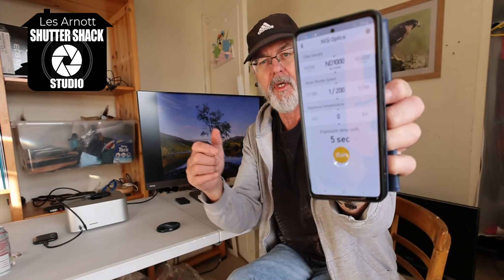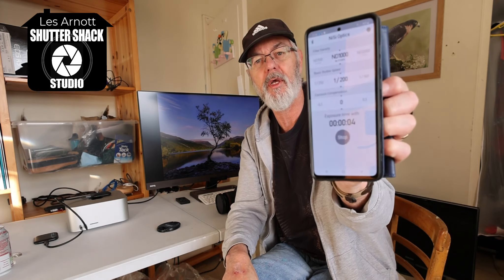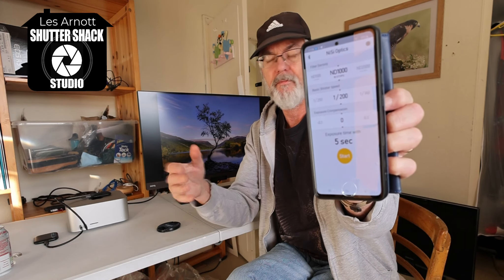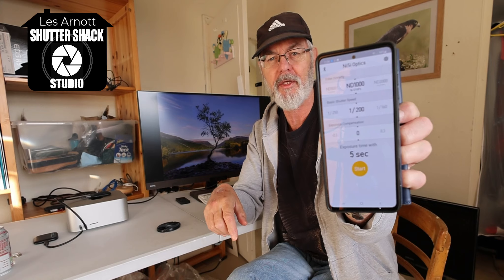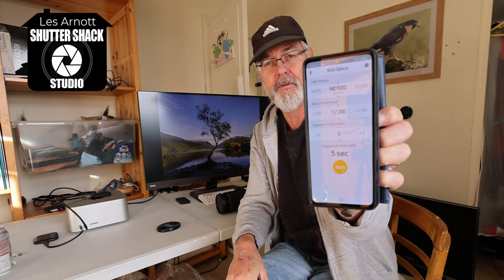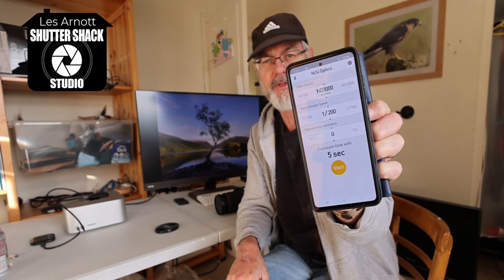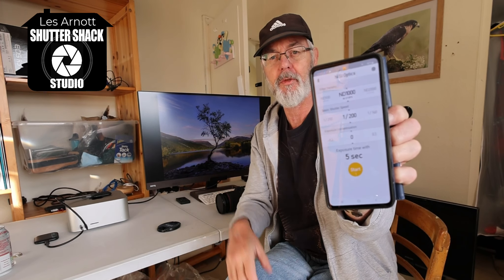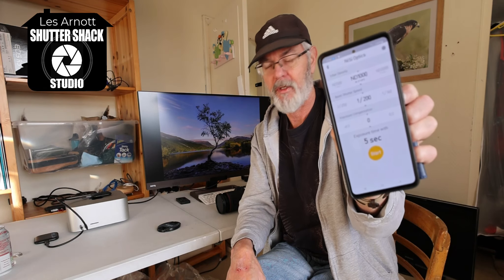Long Exposures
Everything you need to know on long exposures covering Landscapes and architecture, Waterfalls, Light Painting and portrait studio images.